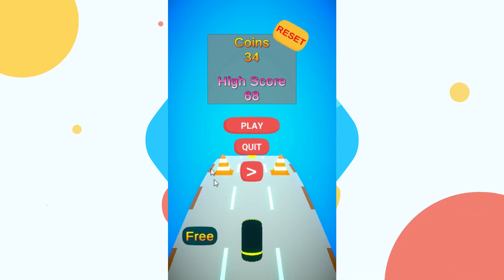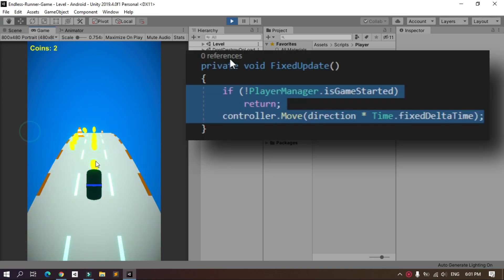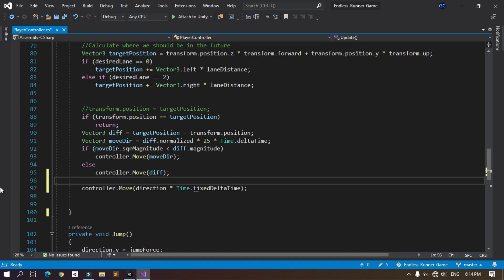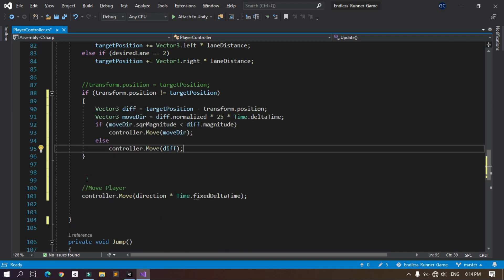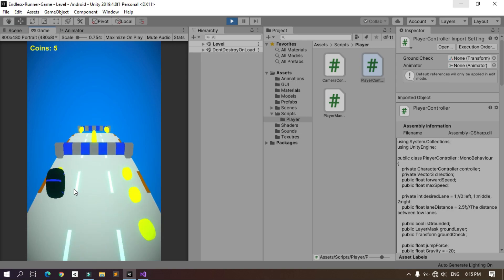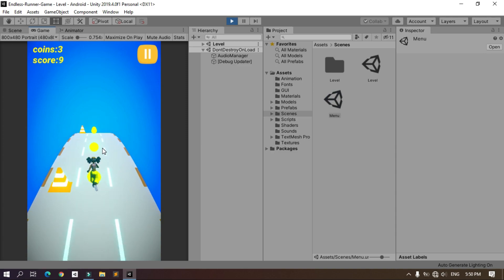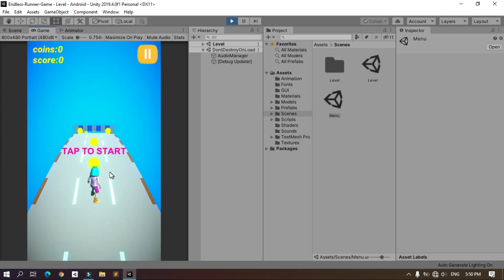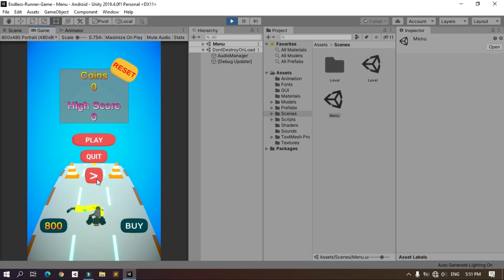Unity Endless Game - Fixing a small issue 😅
Let's Fix this issue Together!